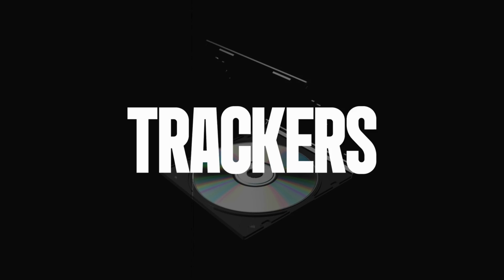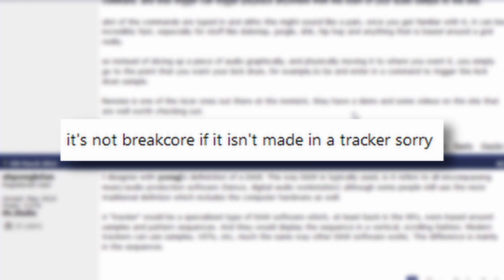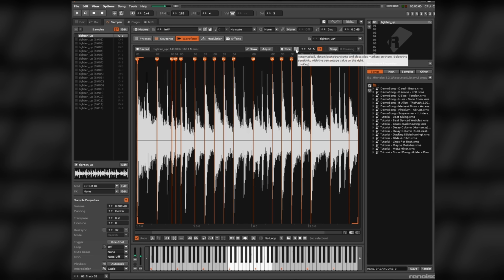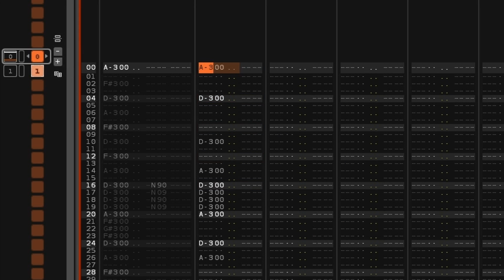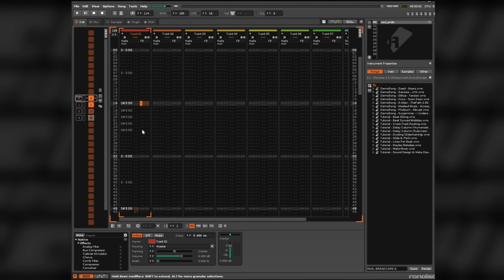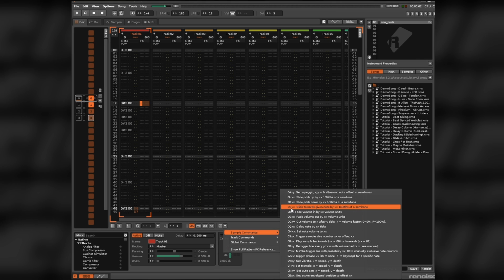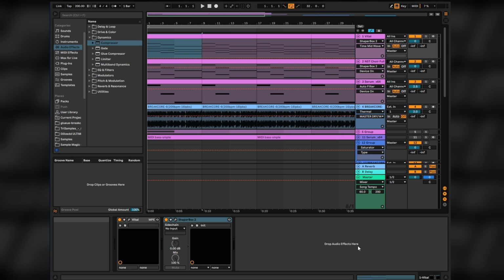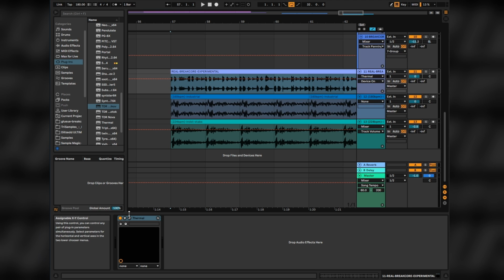MAKE REAL BREAKCORE | Trackers, renoise, breaks and experiments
So! This is the third video about breakcore! I missed a lot of things in the previuos video and probably will miss a lot in this one too, lol. But I listened to all of your remarks in the previous video and will try to make up for it. Here I will talk were to find more breaks for jungle and breakcore, what are trackers and why you should use something like renoise (a quick renoise tutorial), simple ways to process and cut breaks in renoise, what other tutorials to check out, how to make OG 90's hardcore breakcore sound, how to go more experimental like venitian snares, what breakcore you need to listen to and where to find more info about history of this unique genre.
0:00 - intro
0:19 - where to find breaks
0:42 - about trackers
1:51 - renoise tutorial
5:32 - oldschool breakcore
6:08 - higher LPBs breakcore
6:31 - experimental stuff
7:07 - what you might try
7:40 - outro